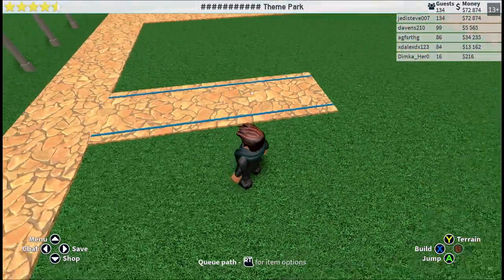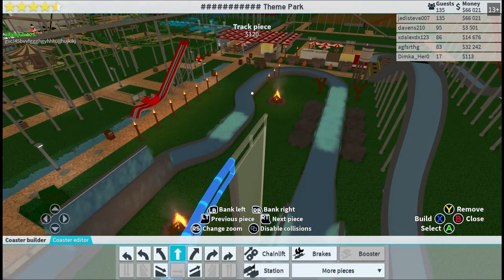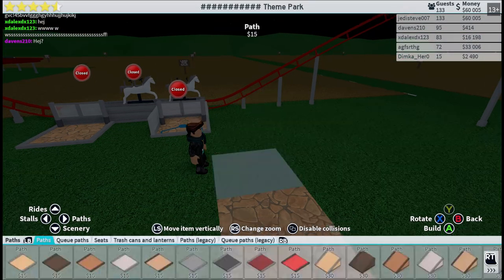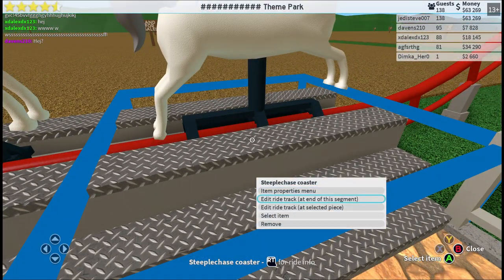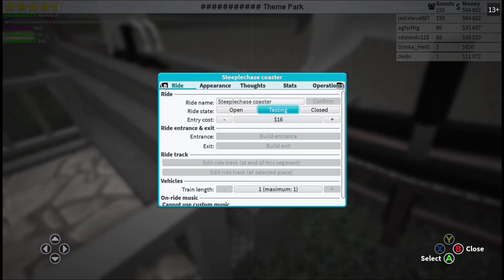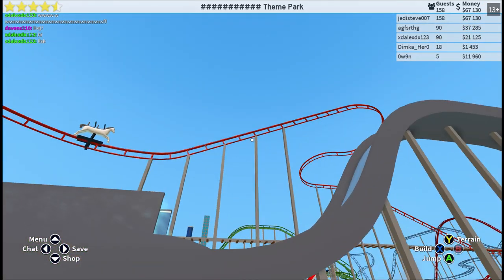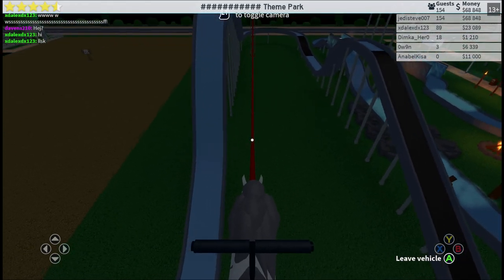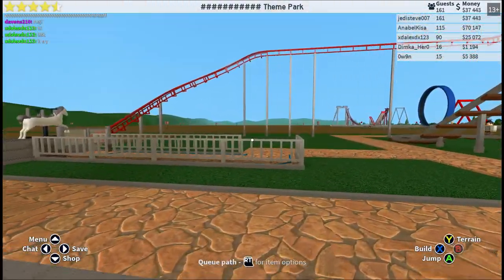Roblox Theme Park Tycoon - Building My Steeplechase Ride - oops forget chainlift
yes i am back on roblox and in this video i am building my new steeplechase ride, and forget i need chainlifts.